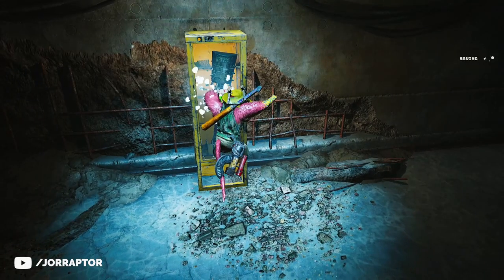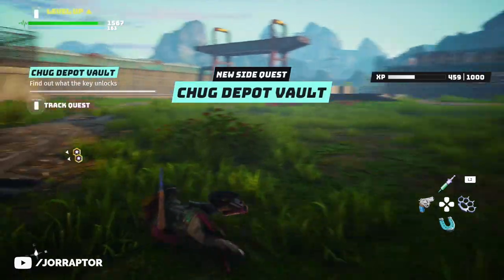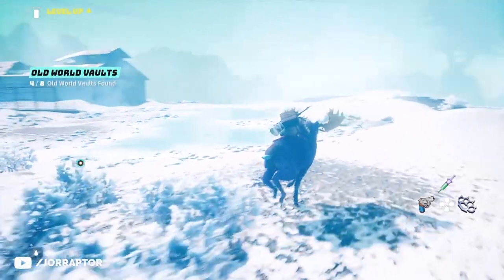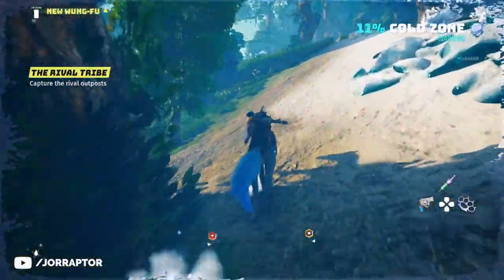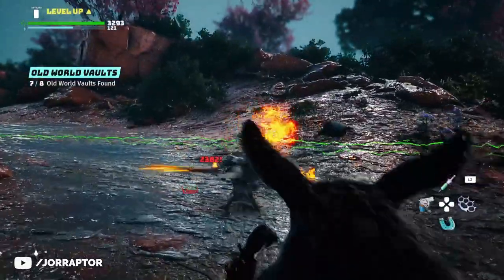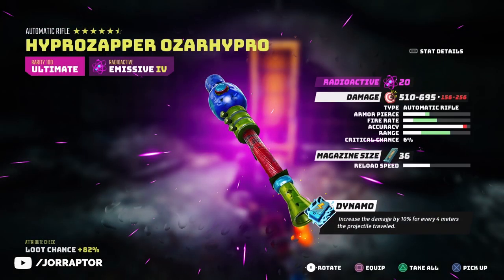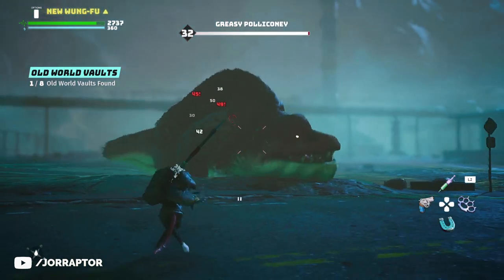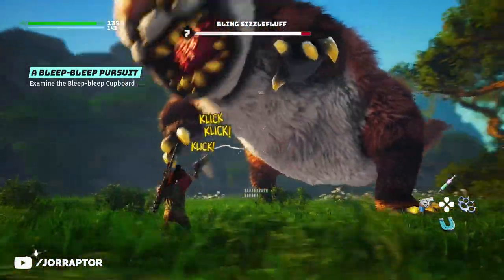Biomutant Best Weapons You Can Get Early From All Old World Vaults (Biomutant Weapons)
Biomutant Best Weapons from biomutant old world vaults (biomutant weapons)

This video includes all biomutant vaults for biomutant ultimate weapons (biomutant tips and tricks)